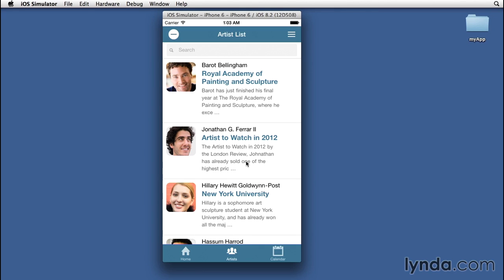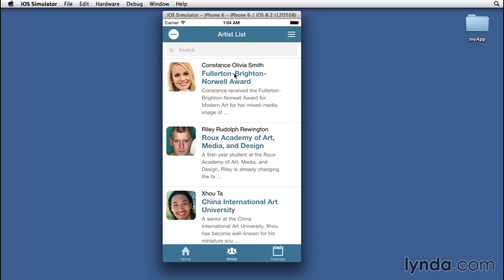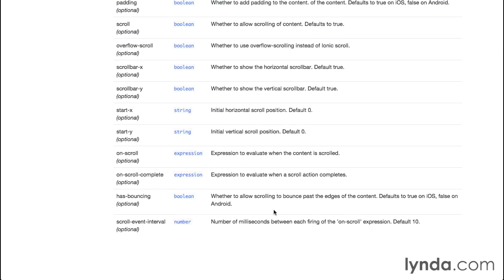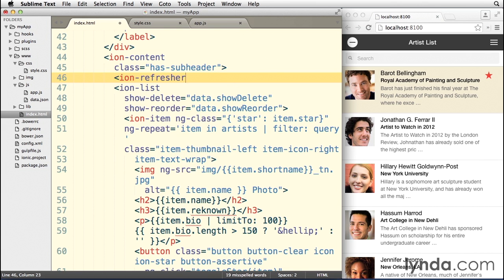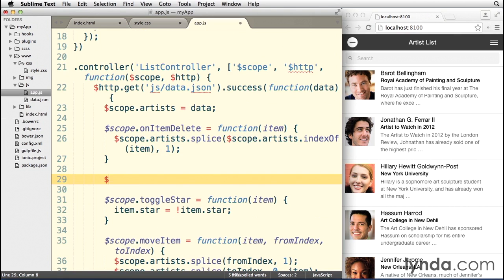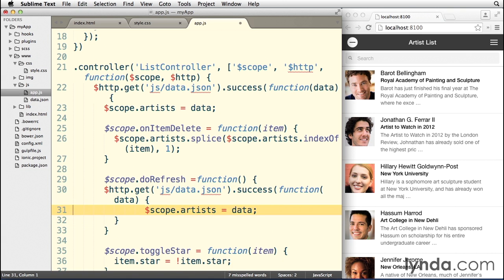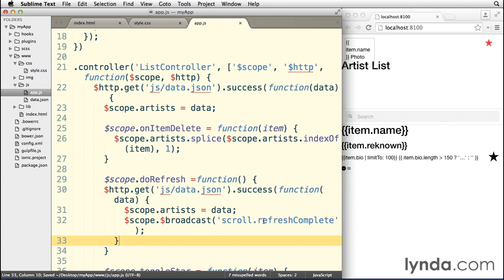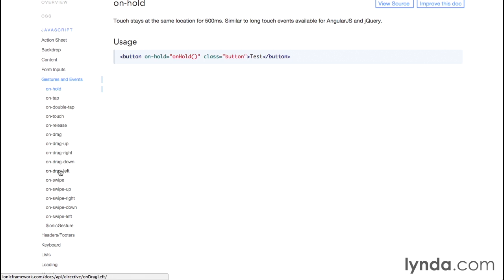024 Implementing pull to refresh